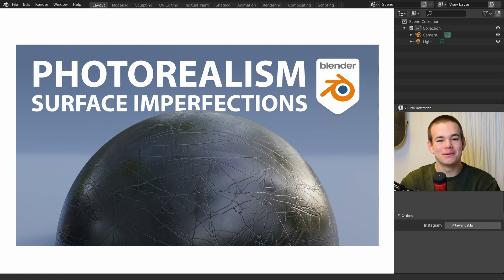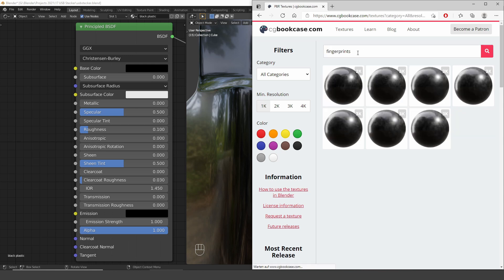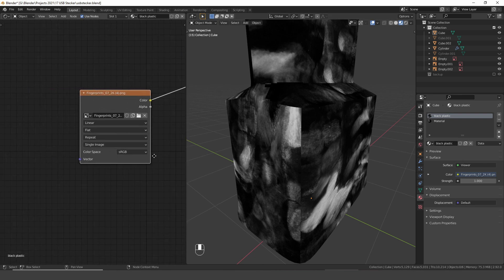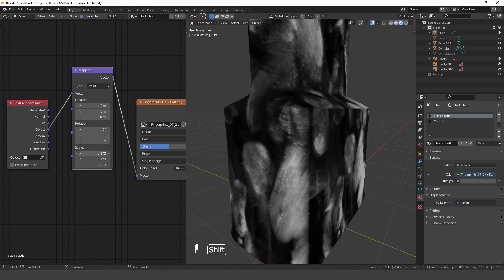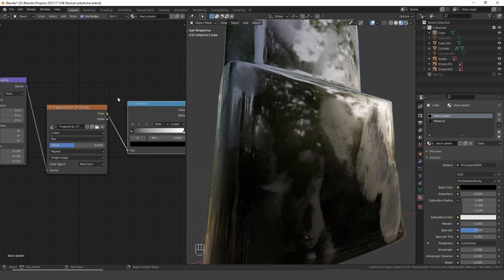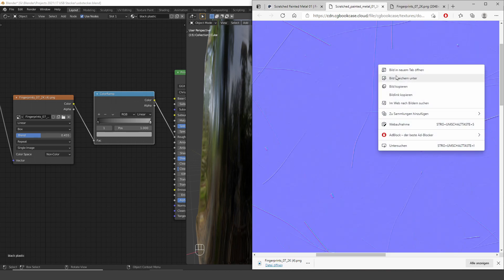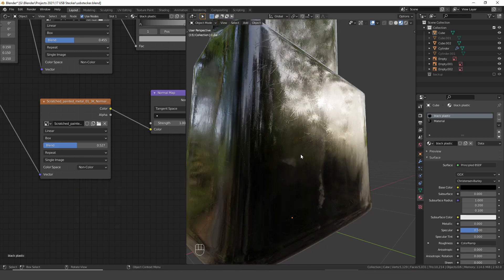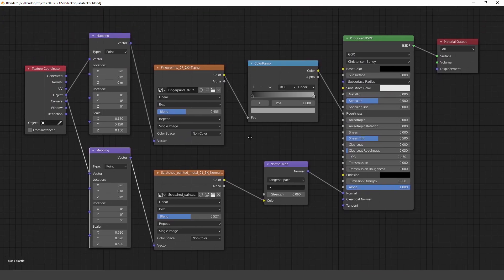How to add Surface Imperfections to Shaders for increased Realism!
In the real world nothing is perfect. If you want to create photorealistic renders you have to take this into account. In this tutorial Nik demonstrates how to use free surface imperfection maps to increase the realism of your materials.